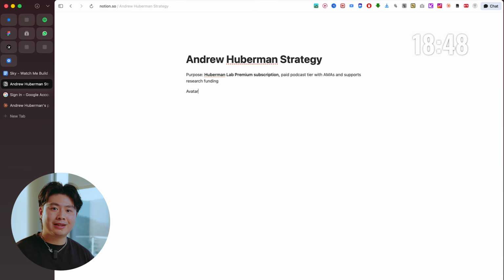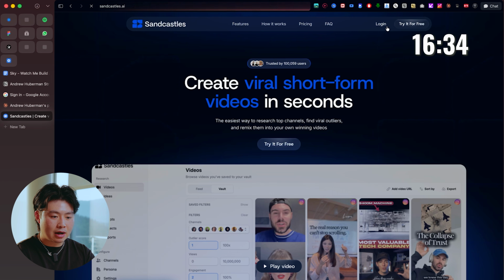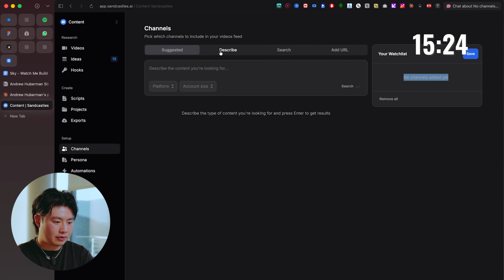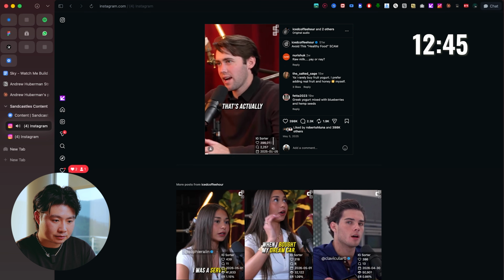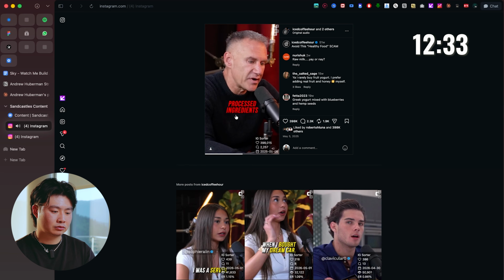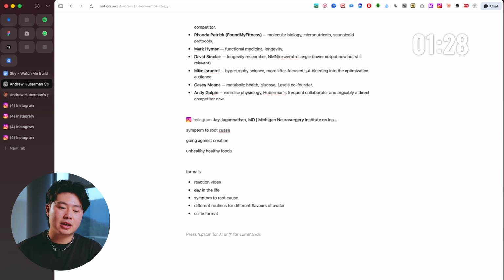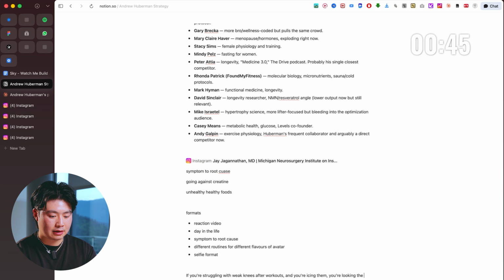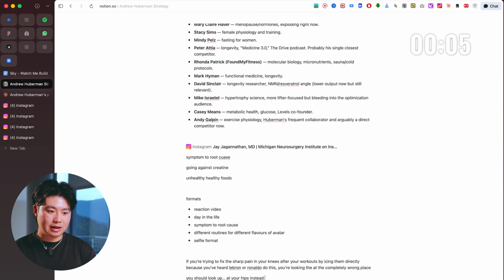Watch me build a $1M Instagram Content Strategy in 17 minutes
My friend challenged me to make a $1M instagram strategy in 20 mintes

I made this video to prove him wrong, and give you a step by step guide on how to develop your winning instagram strategy

Topics this video covers: how to grow on instagram , instagram business strategy, how to grow a business on instagram, how to sign clients on instagram, instagram algorithm, how to create business account on instagram, instagram growth strategy, instagram organic growth, instagram reels growth, instagram growth course, how to start a personal brand, personal brand growth, personal brand launch